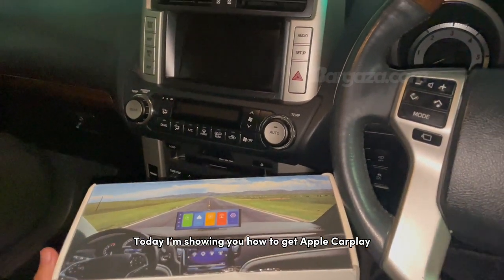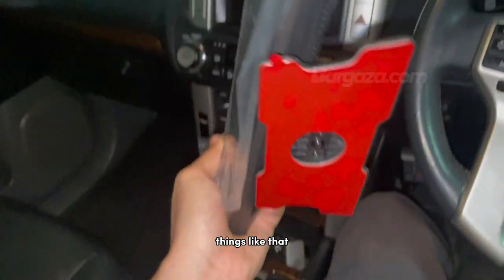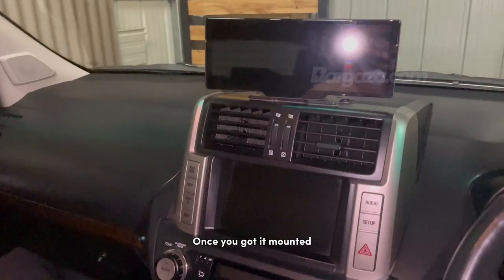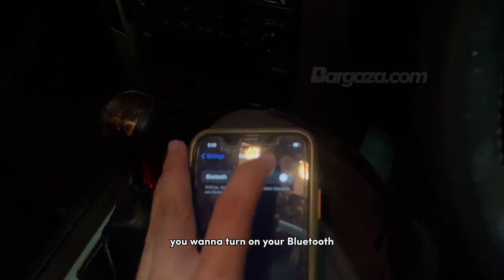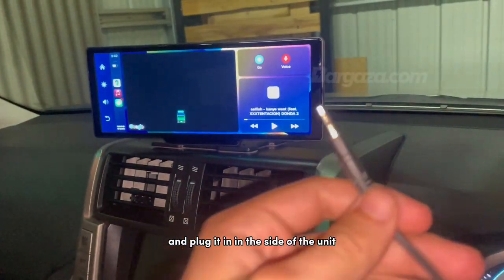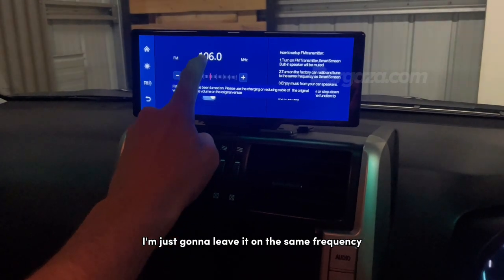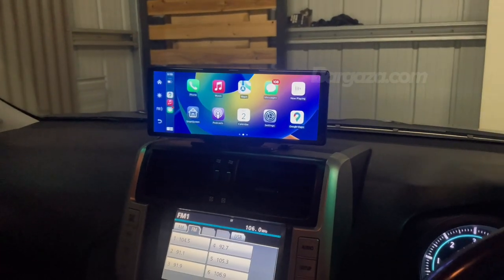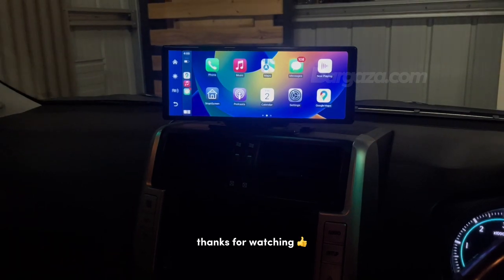How to get Apple CarPlay and Android Auto in ANY Old Car - Easy Tutorial (No Tools or Wiring)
This video a guide on how to get Wireless Apple CarPlay and Android Auto in any old car, easily and affordably. We go over the 3 steps on how to Mount the SmartMate, How to connect your phone and how to connect it to your car speakers.

The SmartMate Pro is essentially a universal car headunit or stereo, that connects to your phone wirelessly every time you turn your car on. It doesn’t require any wiring and is very easy to setup.

Get one for yourself, simply Google: Bargaza . com  to order.